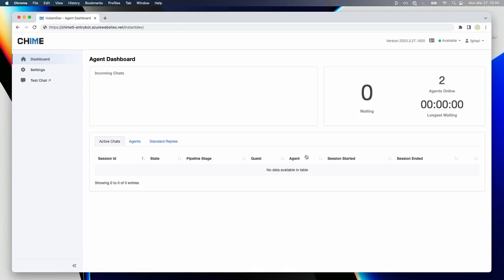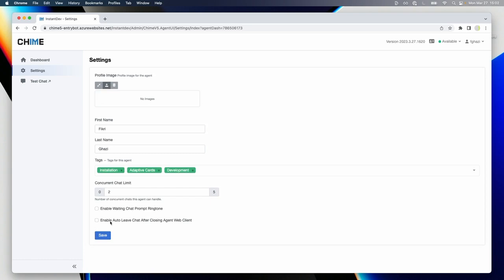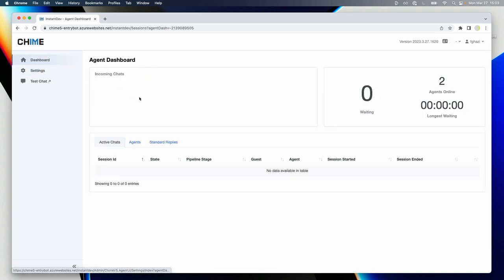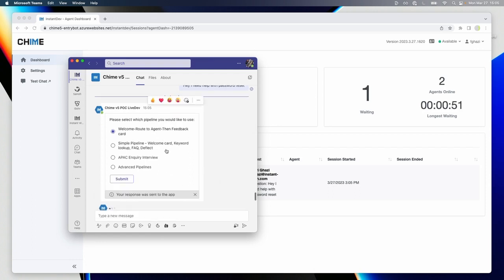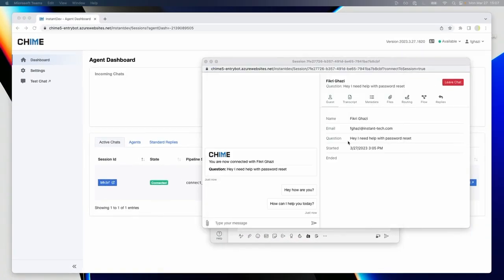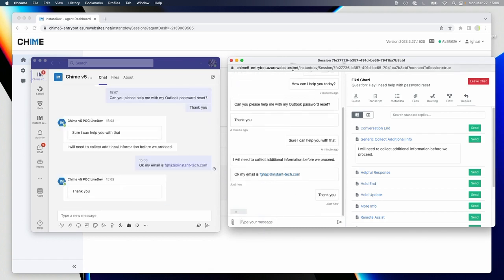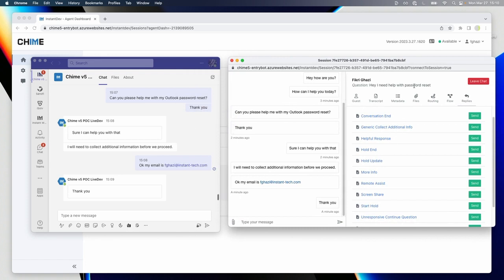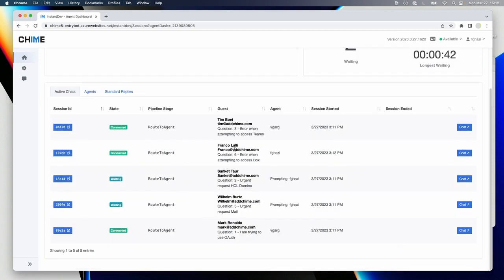How Service Desk Agents Using Chime as A Chat Platform for Service Desk - Integrated with MS Teams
Instant Chime V5 is SAAS enterprise chatbot application for service desks - Chime routes inbound chat requests to chatbots or service desk agents. This demo covers the service desk agent UI including agent notification, the agent dashboard, and some agent UI tools.